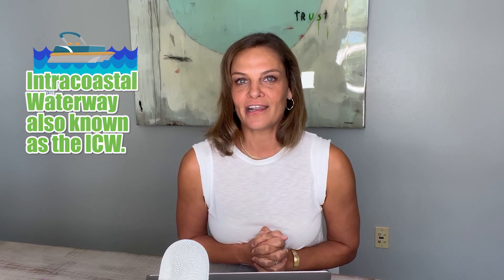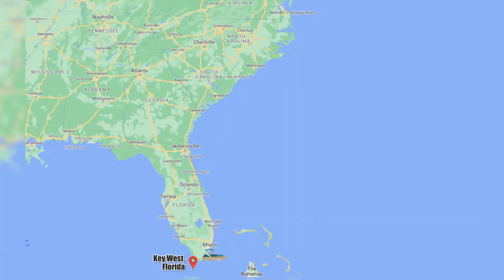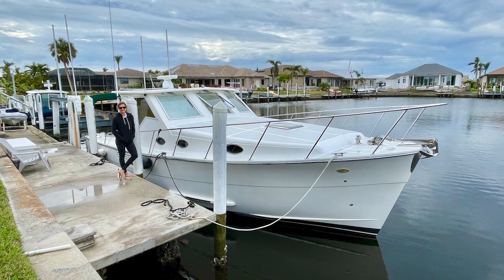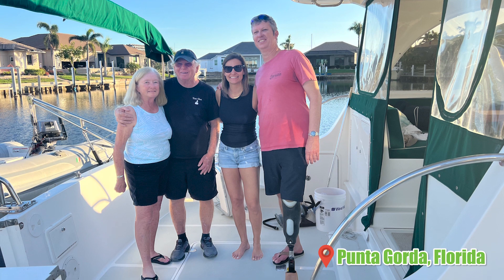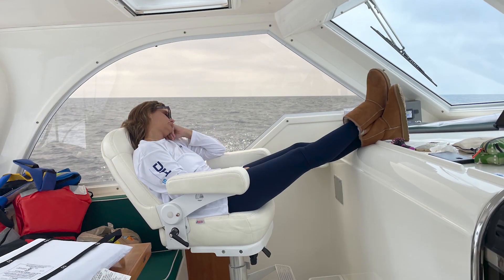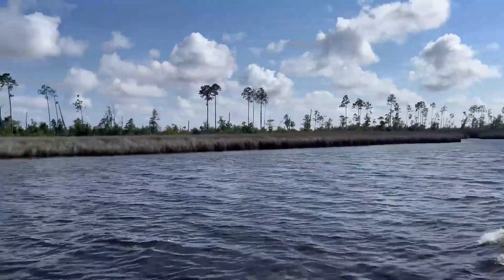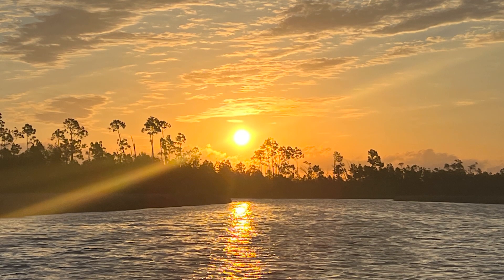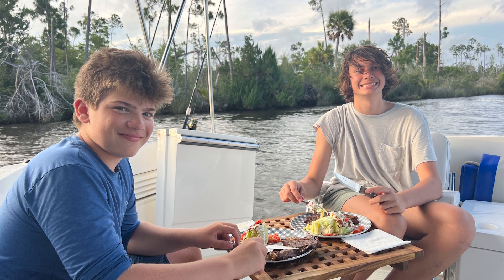Using the Intracoastal WaterWay for travel in Florida!! It's Fun!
I am a lover of the Emerald Coast, which runs along the Gulf of Mexico In the FL Panhandle.  It is old Florida.  It is lots of fun.  It is my Home, and here is another great reason why I love it here -  the access to the Intracoastal Waterway, also known as the ICW.  And I have been traveling a lot lately.

Jen~
I am a full-time Real Estate Agent and long-time local in Destin, FL.  I love where I live and I love what I do.  My biggest joy is helping others attain the working-living beach lifestyle that I have grown up with.  I am a mother to a great kid, a wife to an amazing husband, and we all co-parent Rocco, a fluffy Golden Doodle.

Steph~
I sell Destin Florida real estate and I love what I do.  As a Texas native, I fell in love with this area after moving here with my husband's military career. We are now permanent residents and locals on the Emerald Coast.  I have two super active kids and one fur baby that we all love a little too much!

Check out to get some more great information below!

Thank you to everyone who watches, comments, likes, and subscribes!